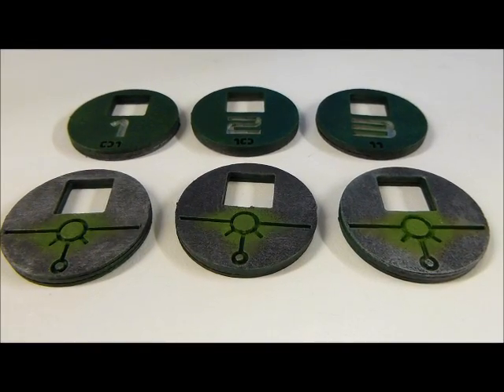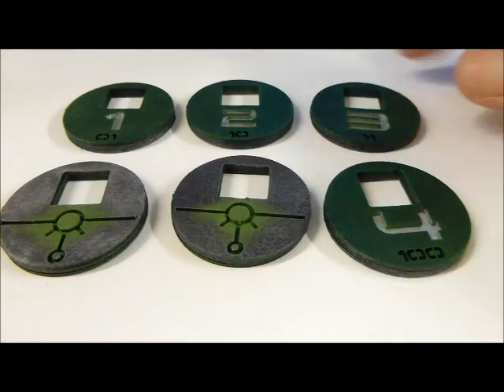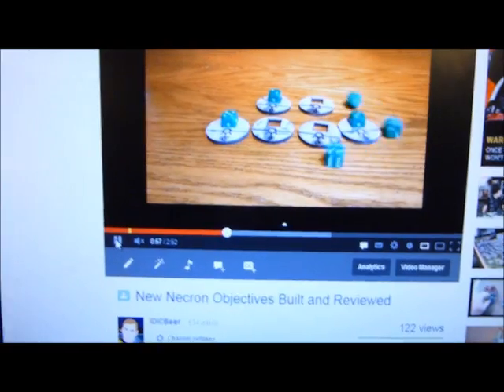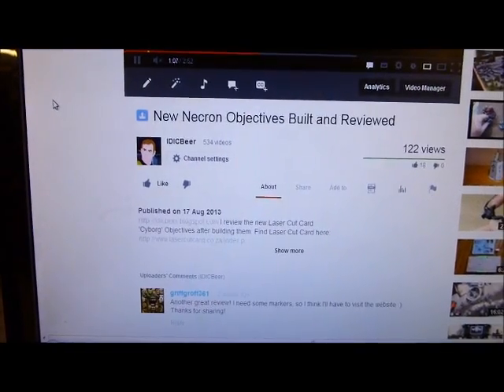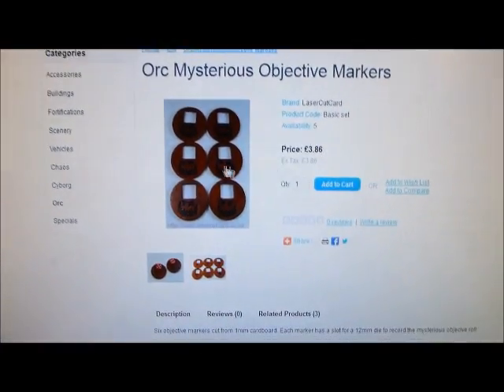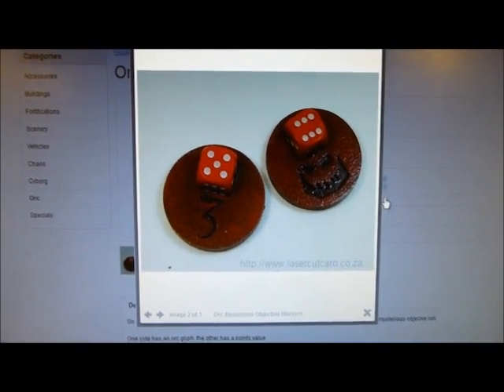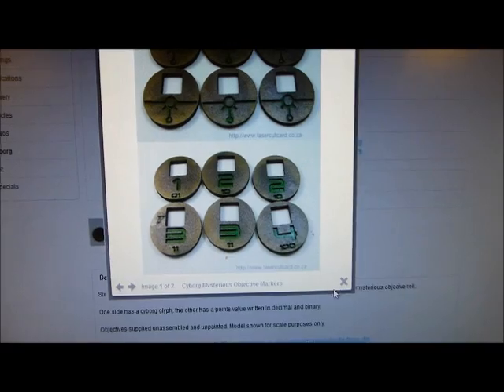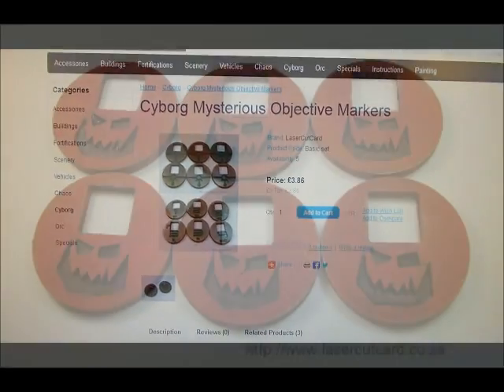Ork/Necron Objectives Available Now!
To find out more about this project and to see a list of all the awesome contributors that are involved, please visit the Official project homepage here:

Please note that we are no longer looking for more painters, but if you would like to donate minis or get involved in the project in any other way, you are more than welcome. We are always looking for ways to promote this worthy cause.

IF YOU ARE NOT ON THIS LIST AND YOU ARE A MEMBER, PLEASE LEAVE A MESSAGE WITH THE LINK TO YOUR CHANNEL AND I WILL ADD YOU TO THE LIST.